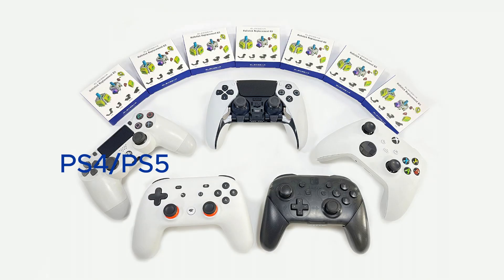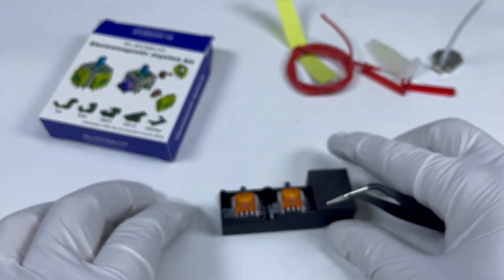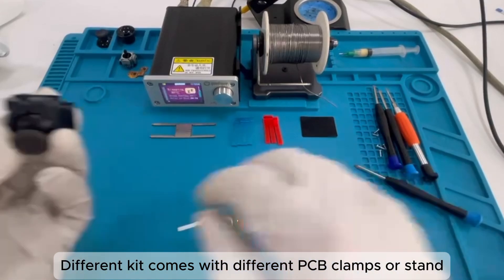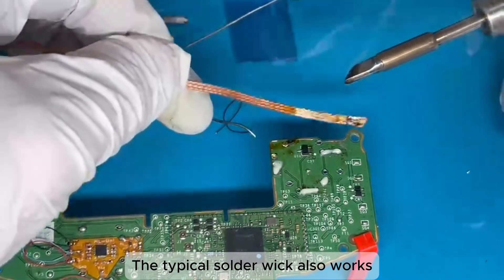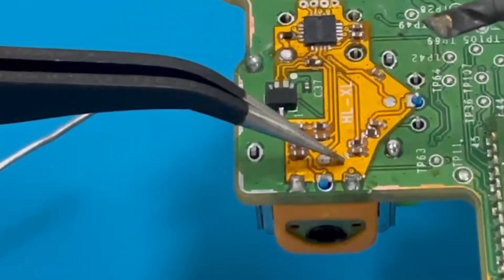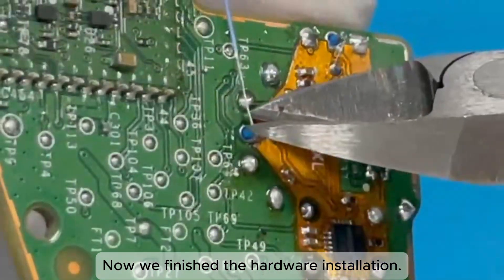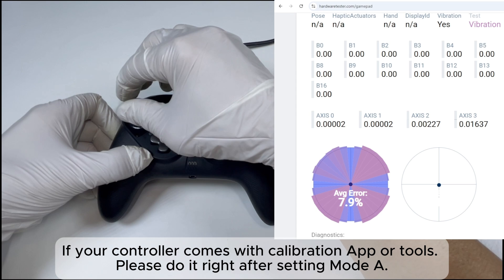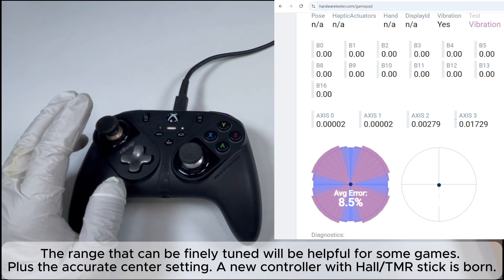ElecGear TMR Hall Joystick Calibration FPCB Repair Kit for Xbox One Controller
The video demonstrates the procedures of the whole operation to upgrade
TMR Hall joystick Replacement for Xbox One, One S|X, Elite 1 controllers (1537, 1697, 1698, 1708 models). The new electromagnetic thumbsticks work better than hall effect stick. More linear, accurate, consistent and low power consumption
2x Calibration FPCB – Designed for controller that can not be calibrated in ‘Xbox Accessories’. The sensor signals input to MCU. The processed signals output to the main board of controller. Connect the controller to a PC with a USB cable. You can fine reset the center and trim the curve via a joystick test web. (🔺Choose TMR-X1914 for Xbox Series controller modeled 1914.)
Desoldering Tools included – A copper heating plate melts all the solder joints simultaneously simply with a soldering iron. Multi gauge braid wire performs better than desoldering wicks. PCB clamps and other helping tools included